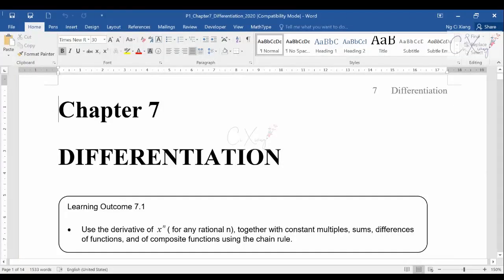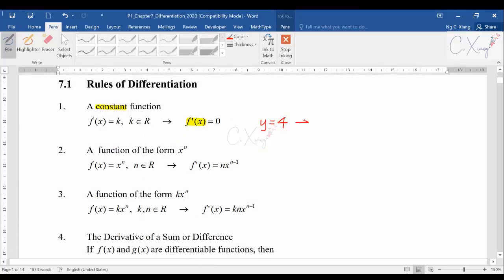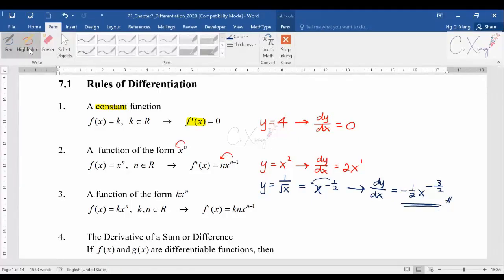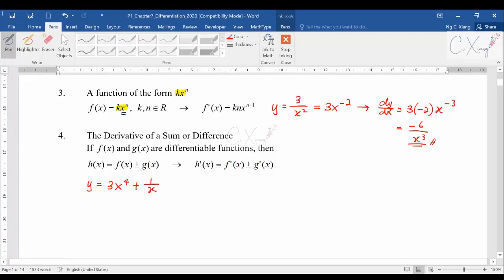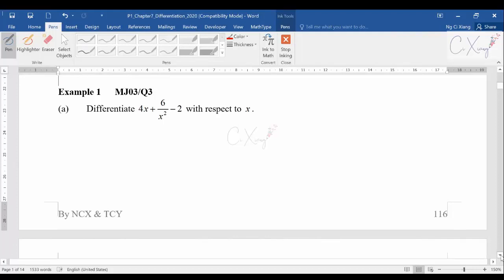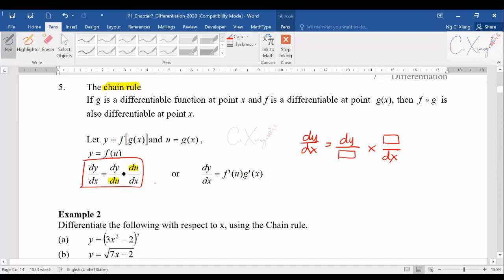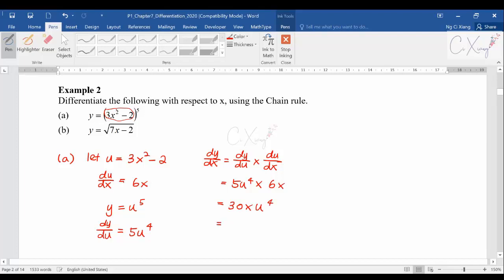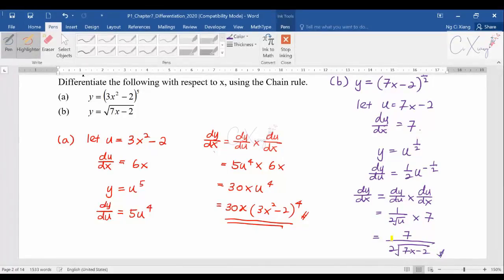9709 Paper 1 Pure Mathematics 1 Chp7 Differentiation [1]